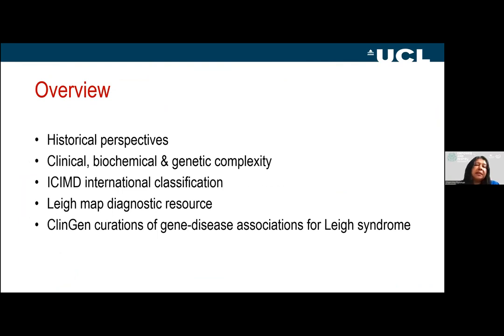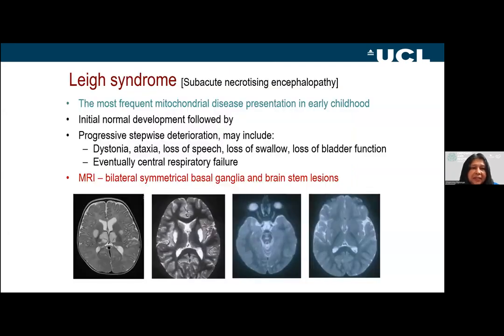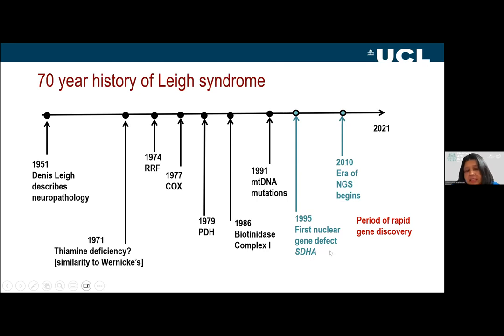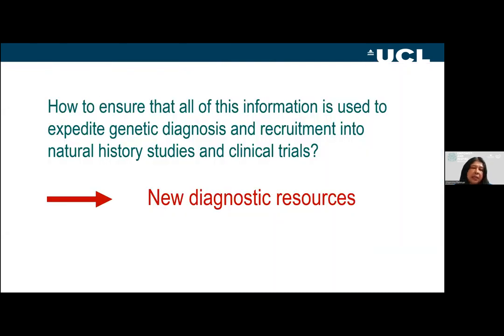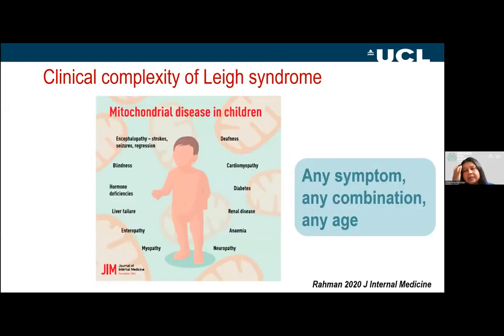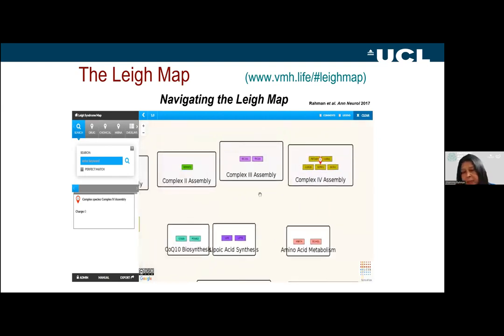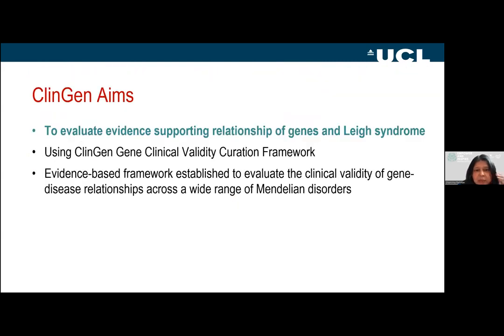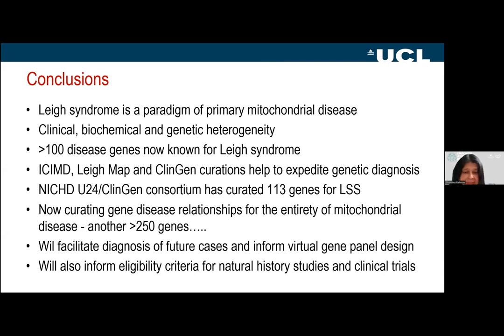4 Developing Diagnostic Resources for Leigh Syndrome Shamima Rahman PhD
Empower and Inspire: 2nd Annual Leigh Syndrome Symposium
Dr. Rahman